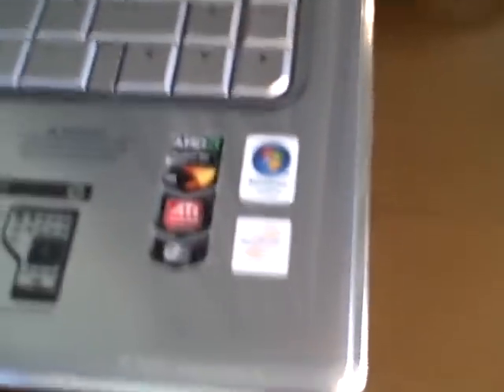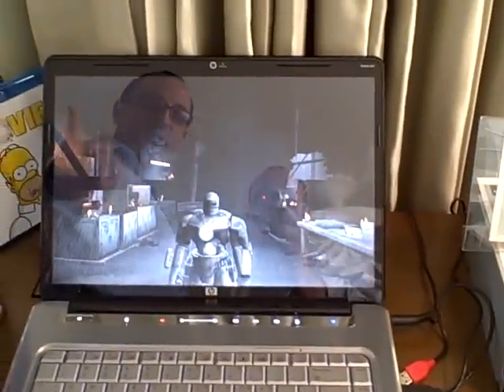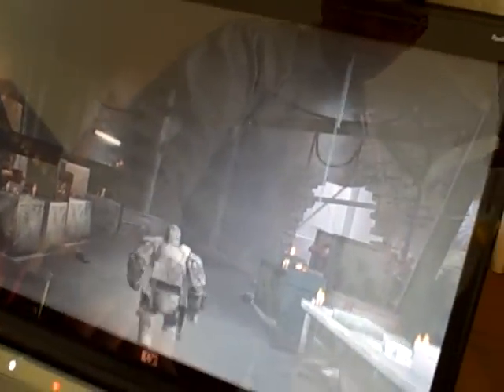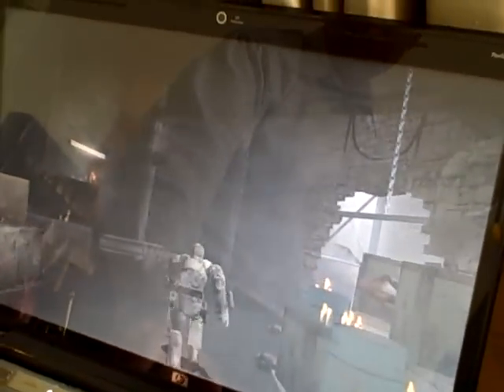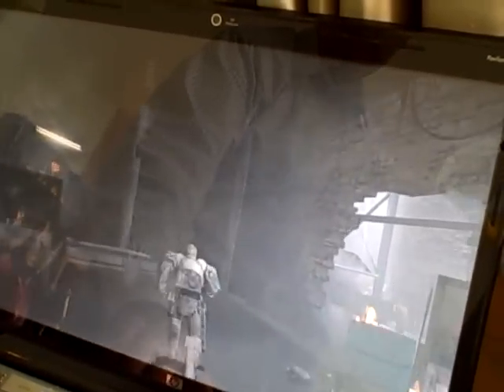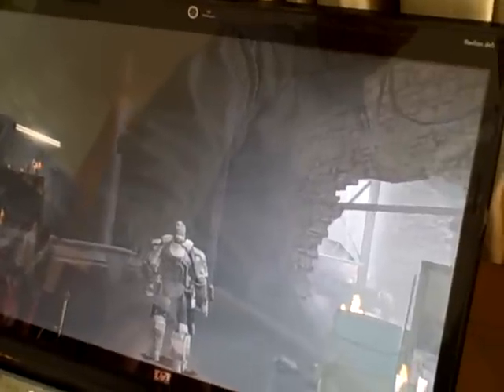AMD Consumer Tour - Part 2, Superior notebook gaming on Ironman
AMD 'Puma' notebook platform scolds the competition's poor quality.